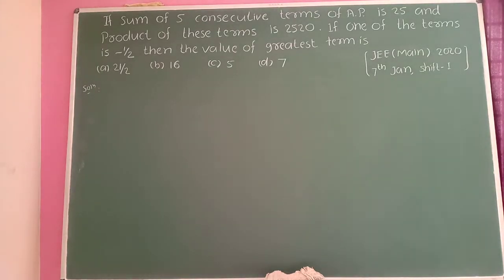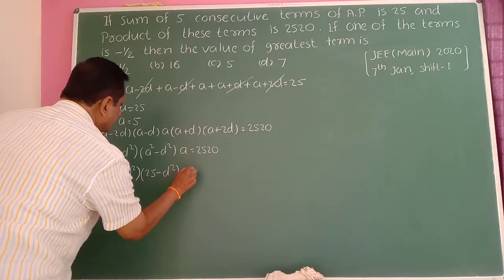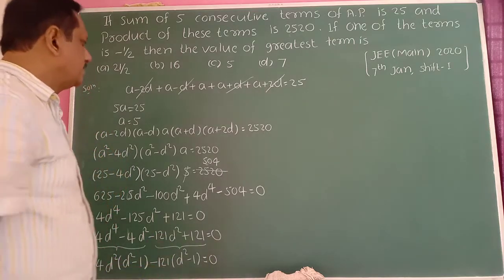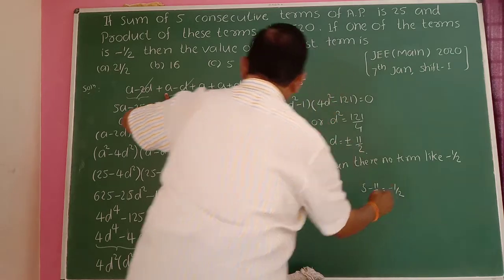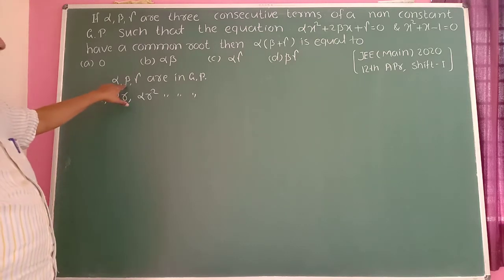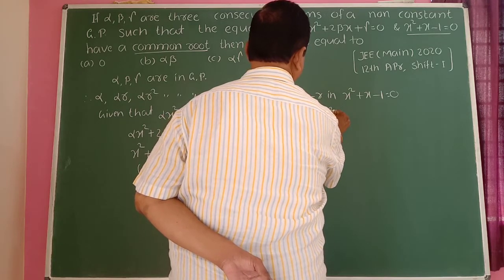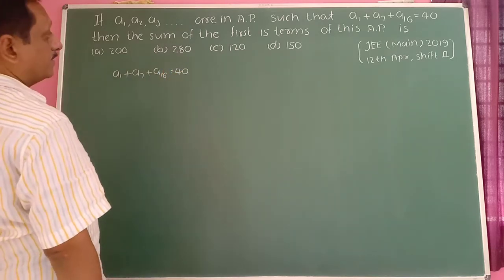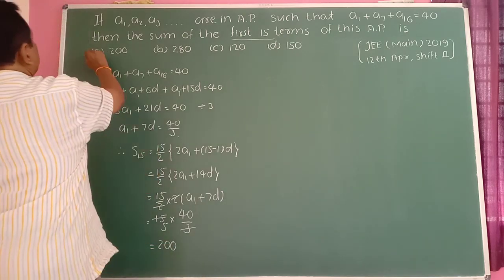IIc-Sequence and series (JEE /CET /OTHER COMPETATIVE EXAMS)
IIc-Sequence and series